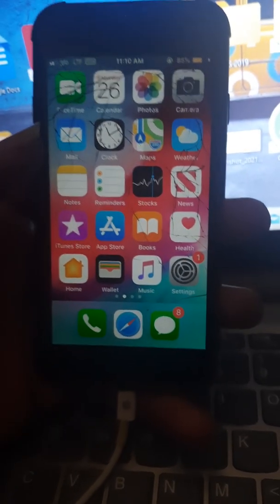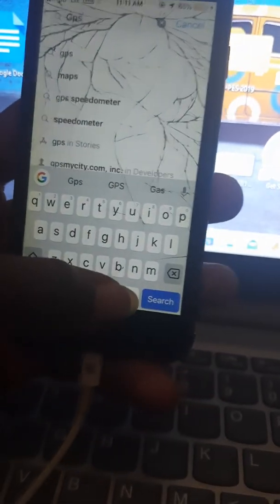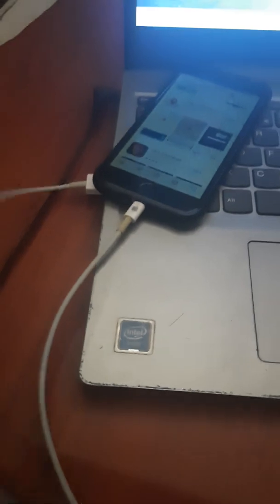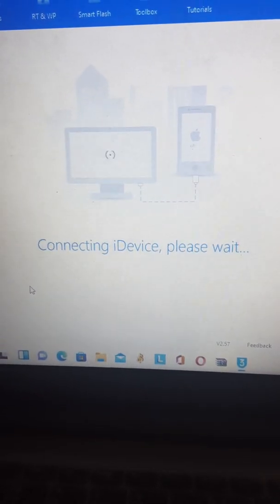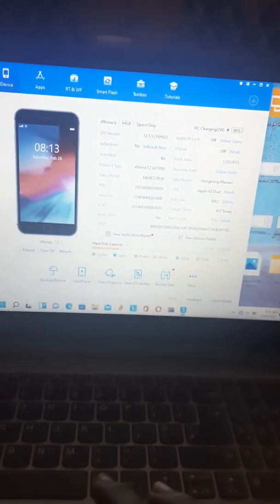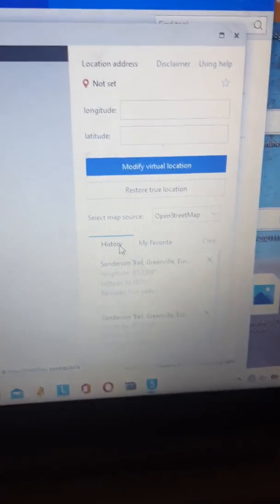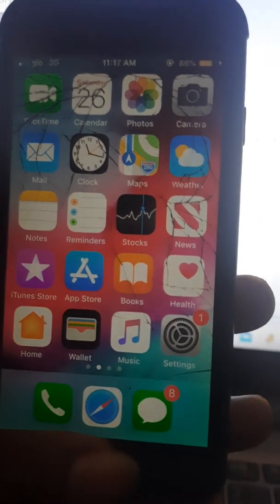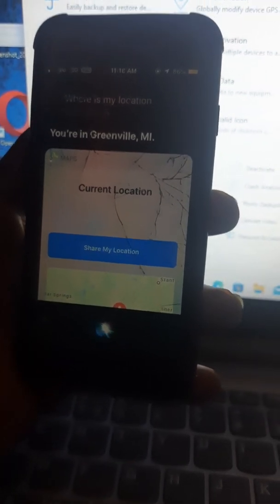How To Change iPhone GPS location Permanently 🤔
To get mentioned in our videos and partake in our active giveaways, Kindly follow the steps below⬇️:

2• Join Us On Telegram ⬇️🤩

✅iPhone 13 Pro/ 13 Pro Max

In this video, you will learn how to change your iPhone GPS Location Permanently 😉.

✅The Forex Bible: How to Become a Trading Master for Monthly Income

For Your Support & Enquiry;
 Kindly reach out to the Email below.